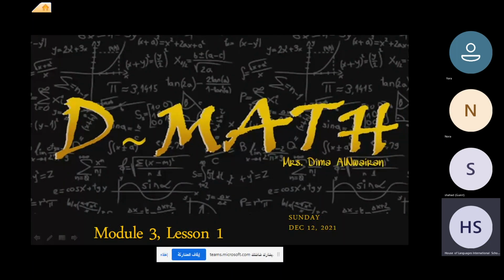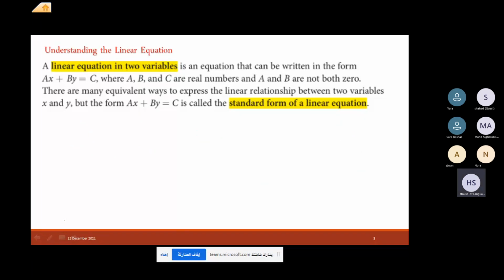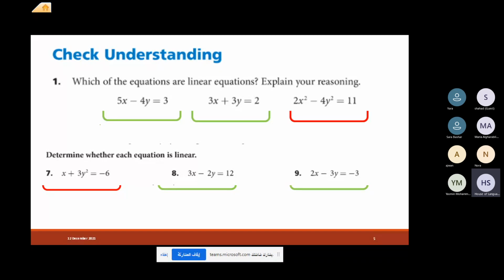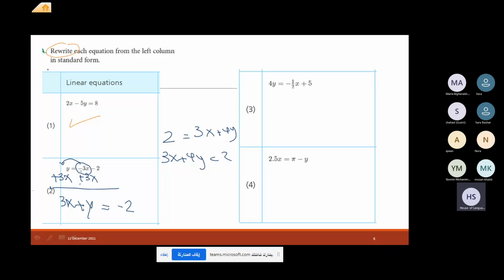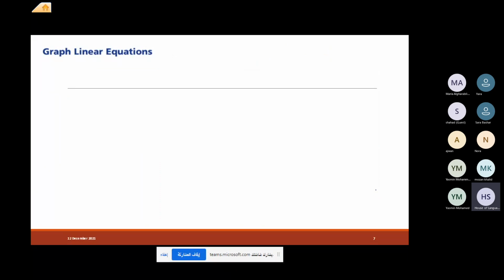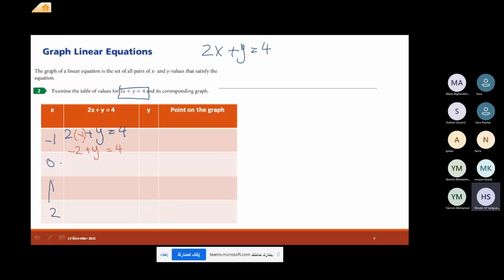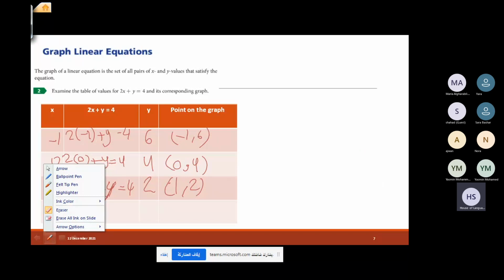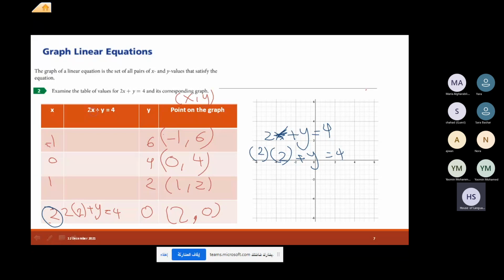Algebra 1 ~ Module 3 ,Lesson 1 : Linear Equations is standard form